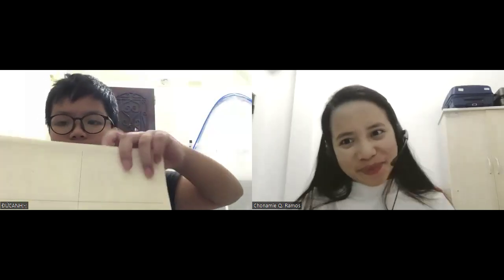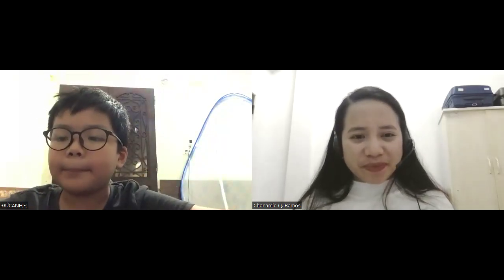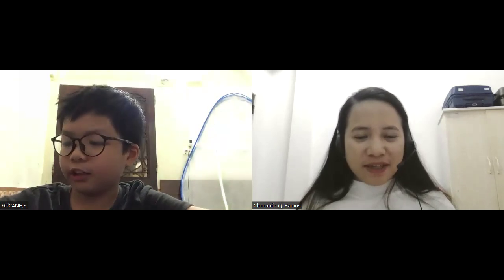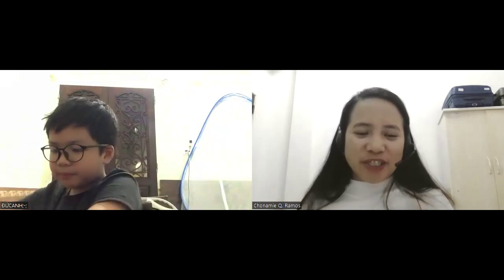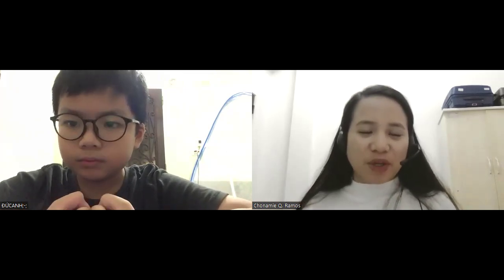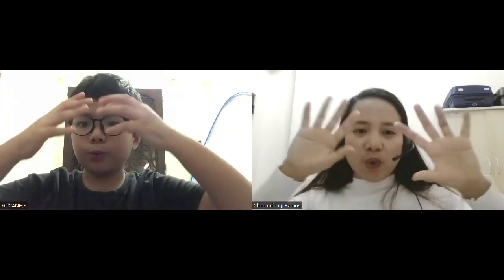VIDEO TEST 1-1 CỦA CHIẾN BINH ĐỨC ANH LỚP MERCURY 2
Chào bạn! Cảm ơn bạn đã dành thời gian theo dõi video này, tìm hiểu, đồng hành hoặc học tập tại Tony English.
Tony biết rằng trên hành trình học tập ngoại ngữ thú vị sẽ có rất nhiều những thách thức, khó khăn luôn khiến chúng ta phải bận tâm, lo lắng.
Nếu bạn muốn lắng nghe câu chuyện của tôi hoặc những bài học thú vị trên hành trình Tony giúp đỡ 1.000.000 trẻ em Việt Nam chinh phục tiếng Anh một cách tự nhiên, tự tin và tự động, hãy nhấn ĐĂNG KÝ kênh youtube này hoặc bạn cũng có thể nhận quà & thông tin miễn phí tại đây

Vì sự thành công của con cái bạn!